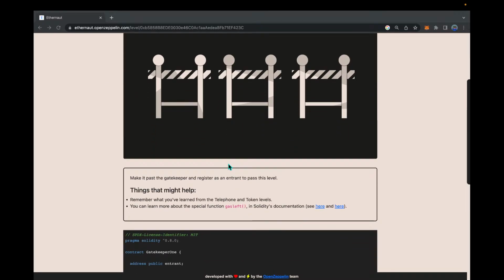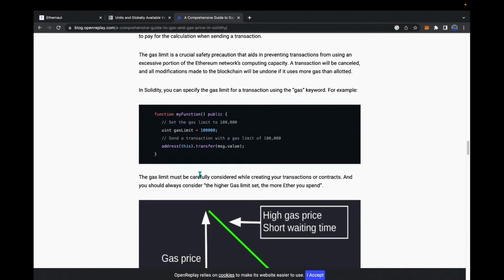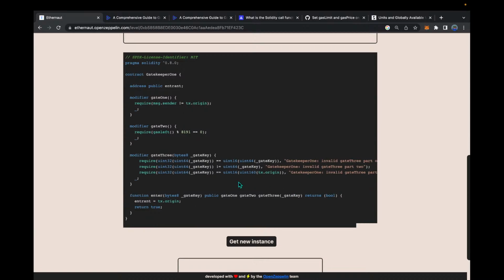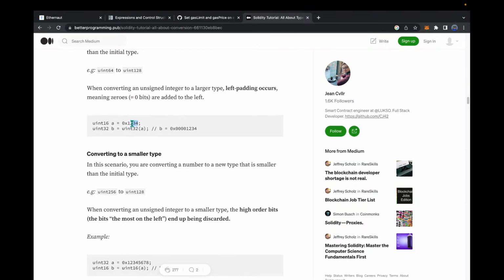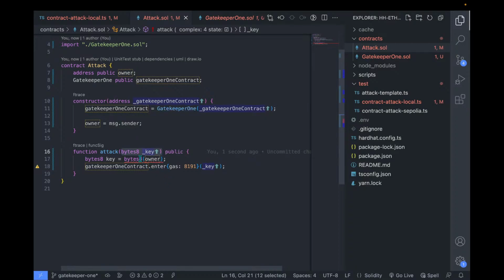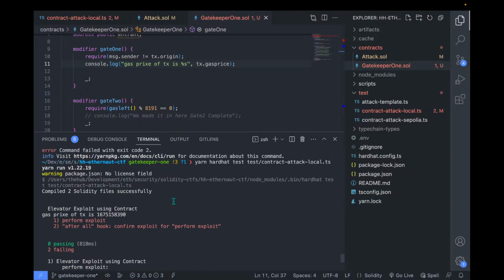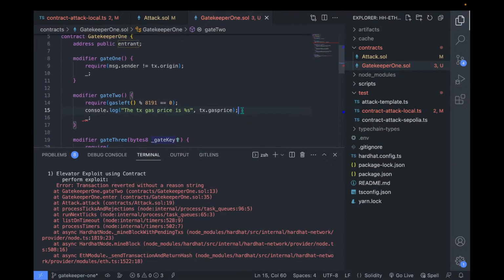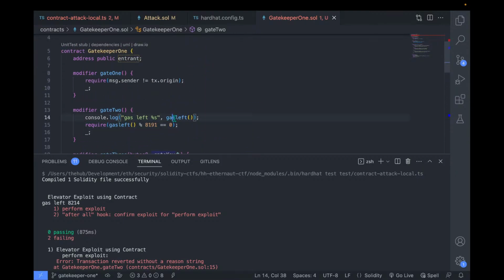Study Sesh: Ethernaut Hardhat Level 13